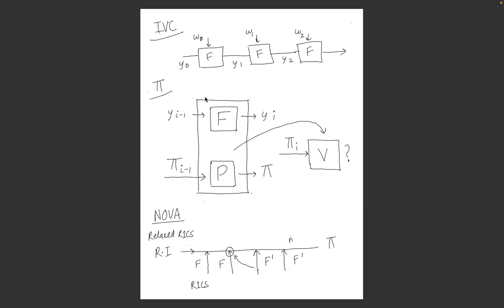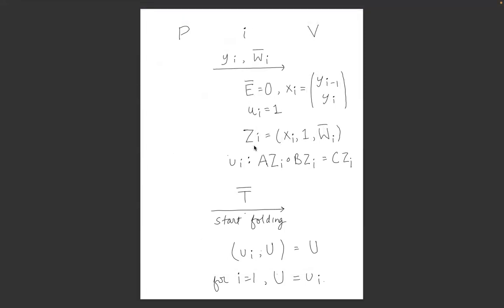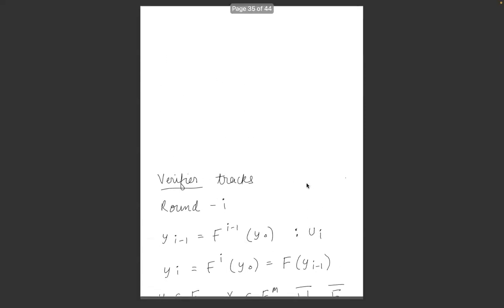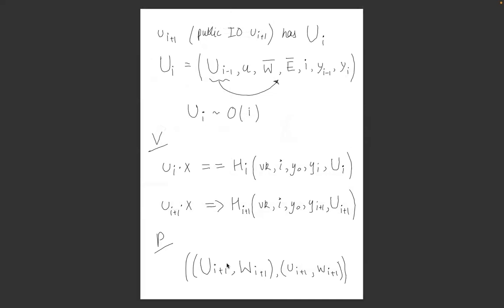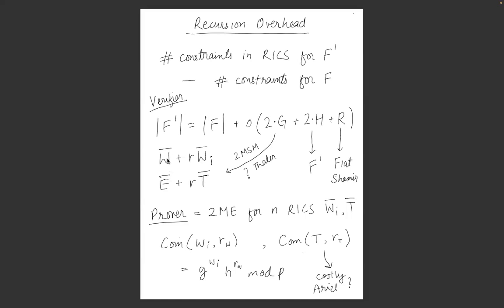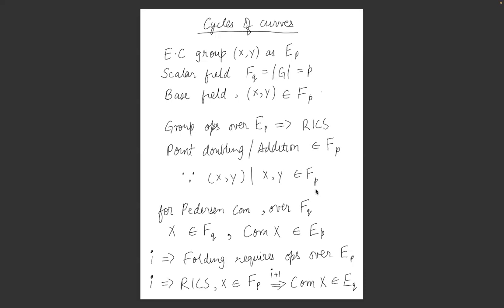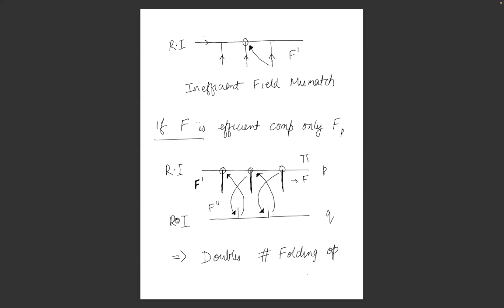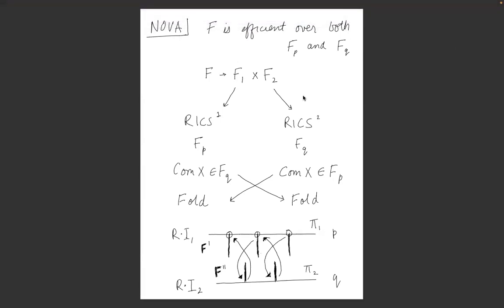Nova: IVC from folding scheme - ZKstudy Session 07 [EN]